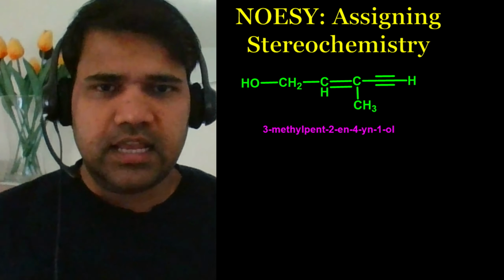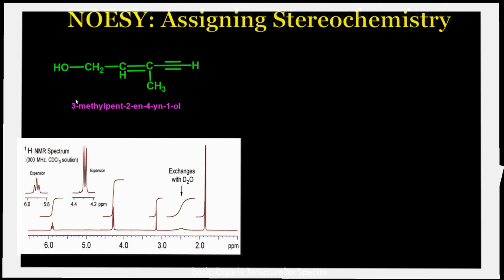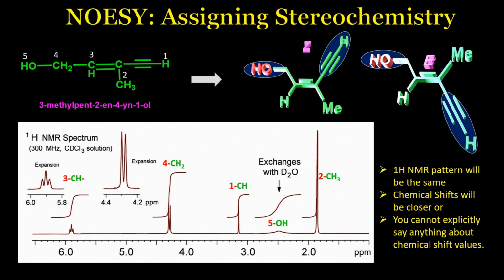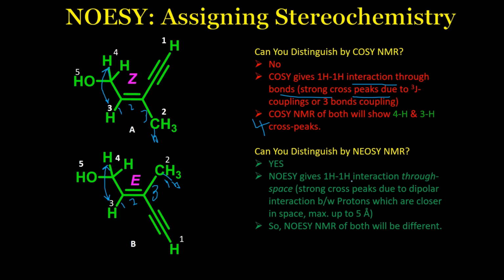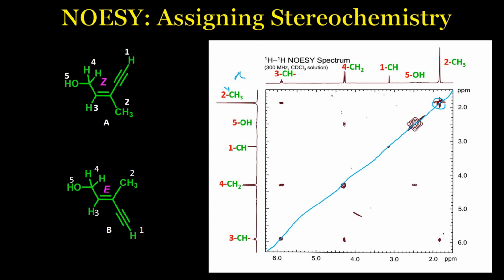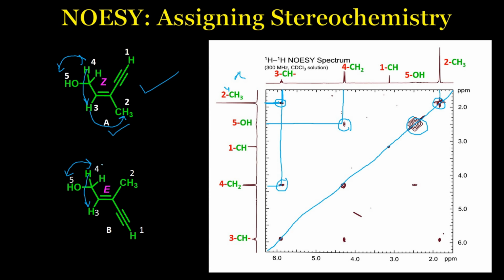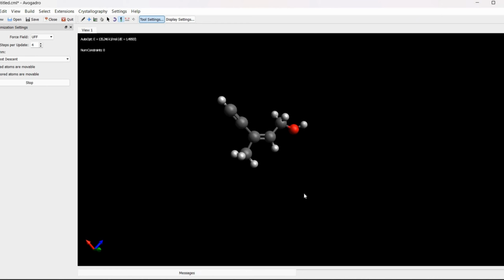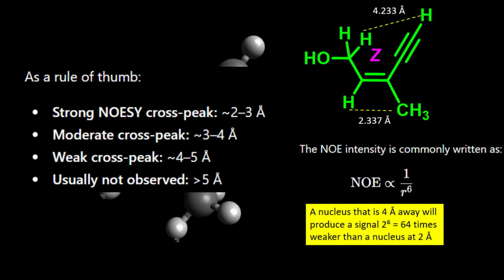NOESY NMR for E/Z Assignment of Alkenes | Why COSY NMR Fails | Avogadro Distance Analysis |June 2026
Source: Field, L. D., Sternhell, S., & Kalman, J. R. Organic Structures from Spectra, 4th Edition, Wiley.

Assigning E/Z Stereochemistry Using NOESY NMR | Why COSY Fails and NOESY Succeeds.
In this video, I demonstrate how to assign the stereochemistry of an alkene (E- or Z-isomer) using **NOESY NMR spectroscopy**.
Although the E- and Z-isomers have the same molecular formula and bond connectivity, conventional **¹H NMR** and even **COSY NMR** may not provide a definitive answer. COSY only reveals through-bond proton couplings, which are often identical for both isomers.
To solve this stereochemical puzzle, we turn to **NOESY NMR**, which detects through-space interactions between nearby nuclei. Since NOE intensity is proportional to **1/r⁶**, even small differences in interproton distances can lead to significant differences in NOESY cross-peaks.
In this tutorial, I also use **Avogadro molecular modeling software** to optimize the structures and measure key proton–proton distances. This helps visualize why certain NOESY correlations are observed and provides a practical way to apply the commonly used ~4 Å distance guideline for NOE interactions.
📌 Topics covered:
* Assigning E/Z stereochemistry of alkenes
* Differences between COSY and NOESY NMR
* Through-bond vs through-space correlations
* NOE intensity and the 1/r⁶ relationship
* Using Avogadro to measure interatomic distances
* Interpreting NOESY cross-peaks for structure elucidation
00:00:00 Overview
00:00:28 COSY vs NOESY Differences
00:01:56 Proton NMR interpretation
00:04:01 Why COSY failed?
00:05:00 How NOESY helped?
00:06:00 Interpreting NOESY cross-peaks
00:08:10 Cross-Peak for Z & E isomers
00:09:43 Why Expected cross-peak is absent?
00:10:18 Avogadro to measure interatomic distances
00:11:30 NOE intensity and the 1/r⁶ relationship
00:12:07 Thumb Rule for NOE